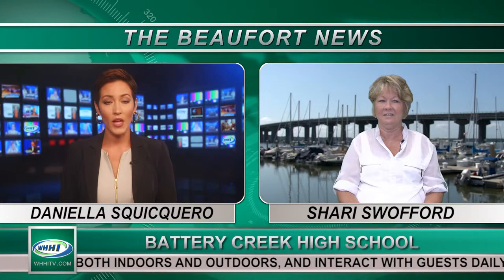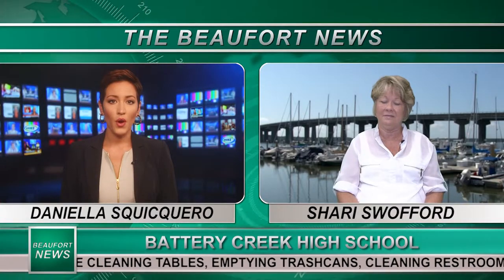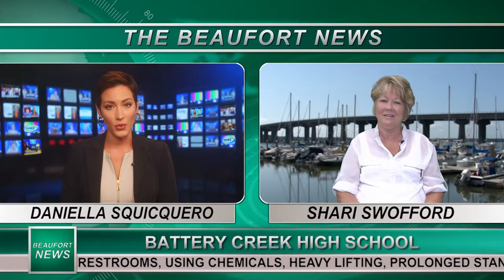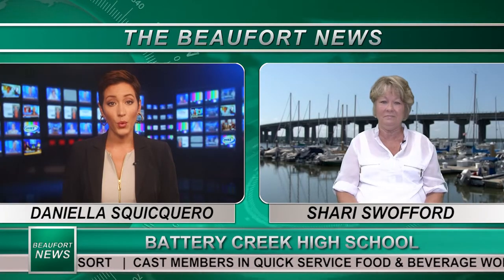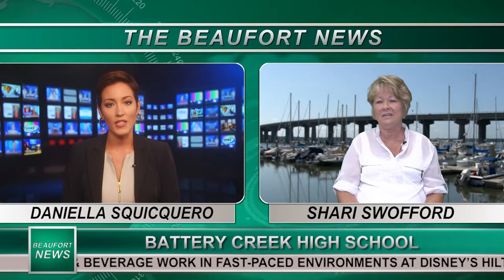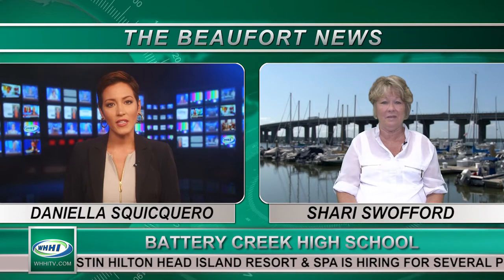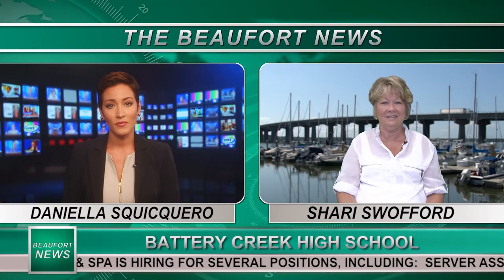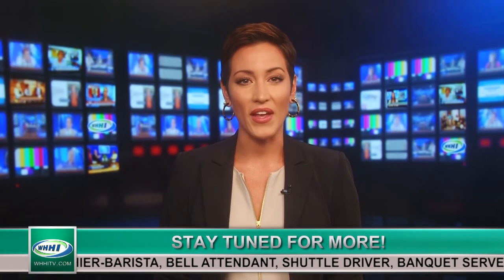BEAUFORT NEWS | Shari Swofford, Battery Creek High School | WHHITV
32 Office Park Rd, Hilton Head Island, SC